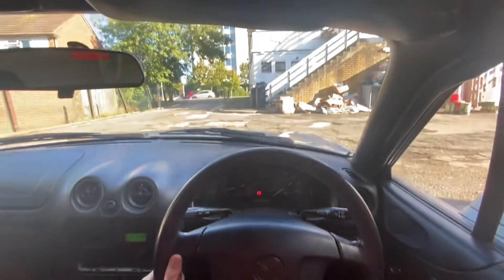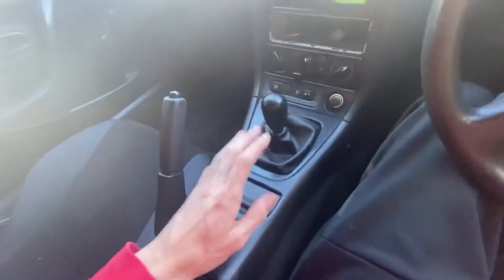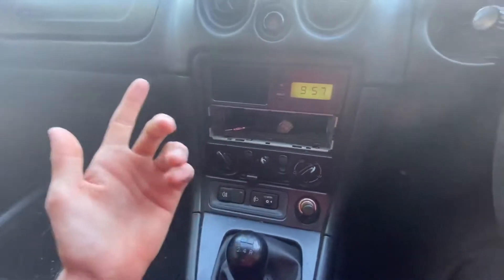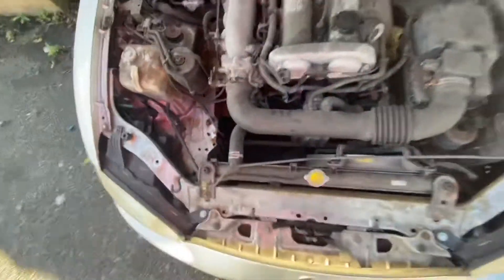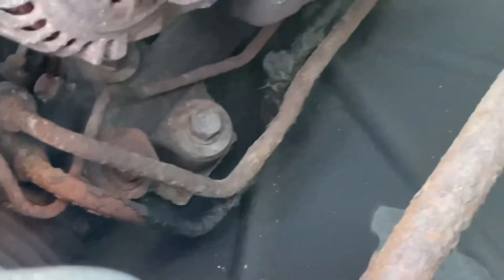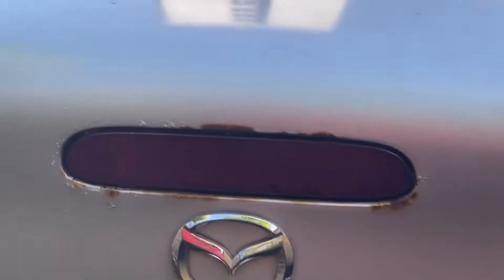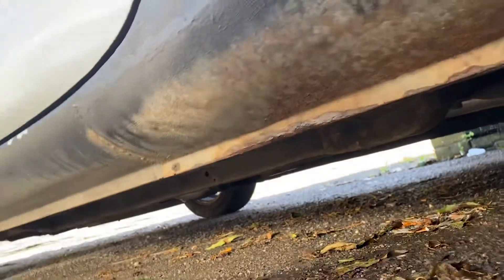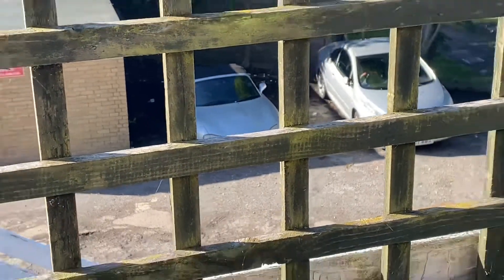New Car And Smoke session Vlog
I really hope you enjoyed watching this YouTube video, I would love to hear your feedback in the comment section. That’s the best way you can help me improve the content for the viewer!

18+ Entertainment Purposes!